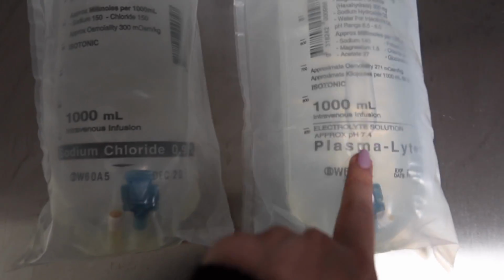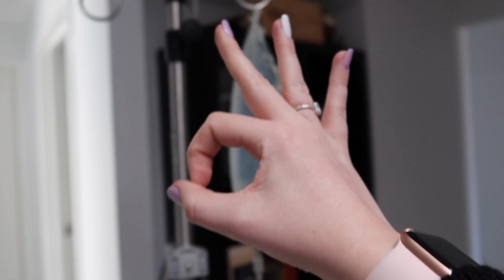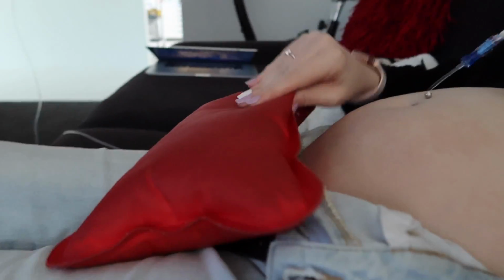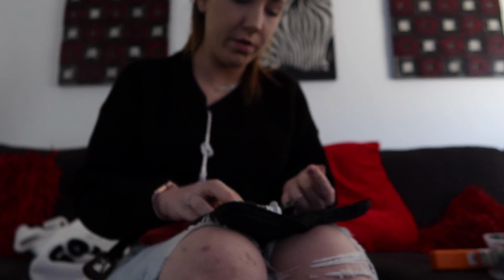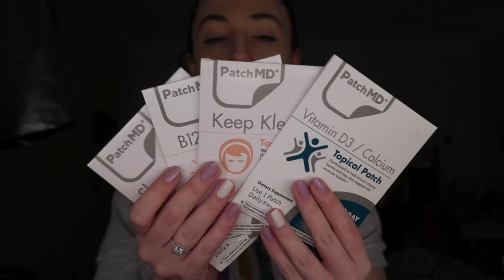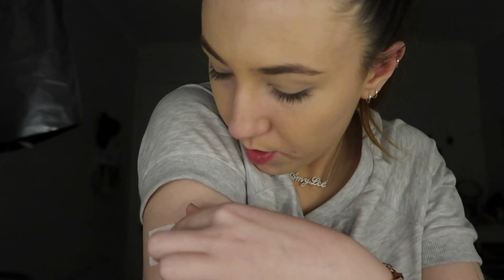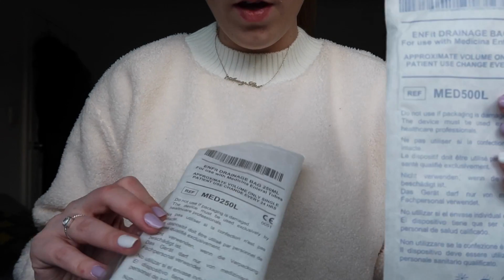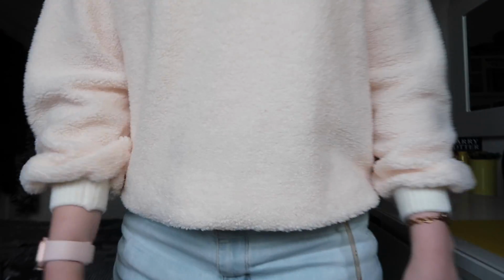♡ Day in the Life with: Gastroparesis! | Amy Lee Fisher ♡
♡ Day in the Life with: Gastroparesis! ♡

PAYPAL ( if you would like to donate to help me out, as it was highly requested for me to leave my details)

Willetton
WA
Australia
6955

Find Me On the Net!

♡ MORE INFO ABOUT MY HEALTH ♡